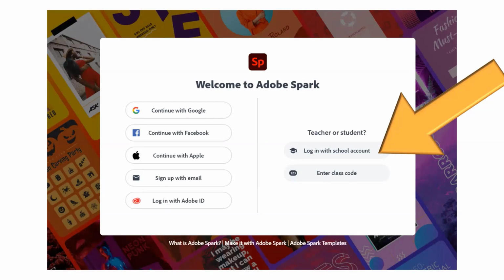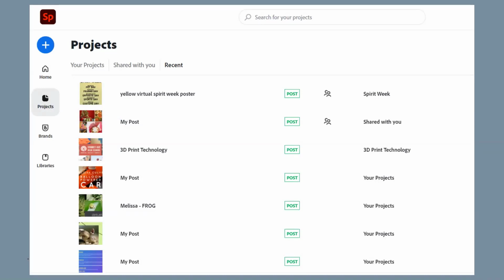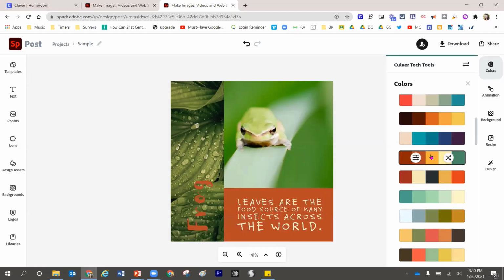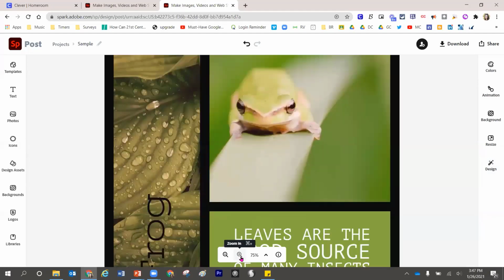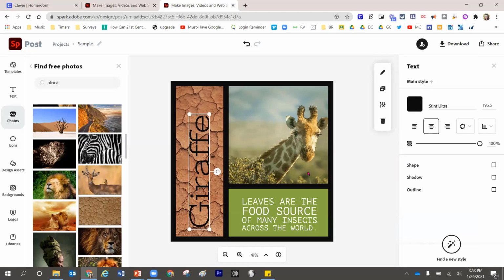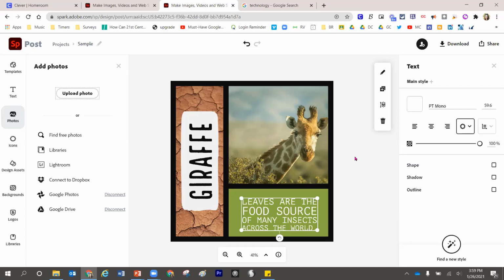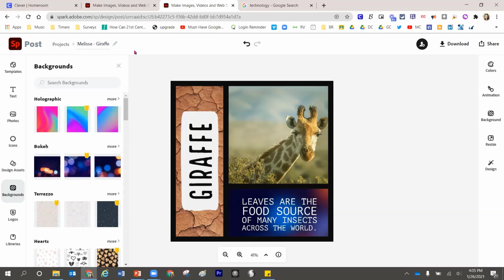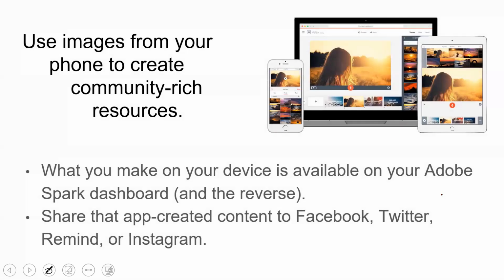Adobe Spark Creating for Assessment and Engagement